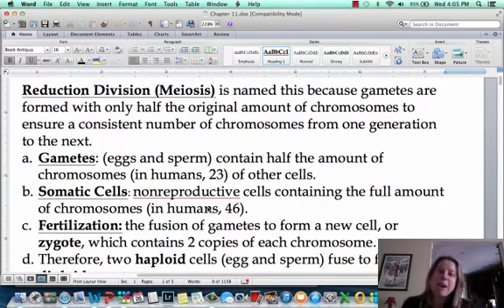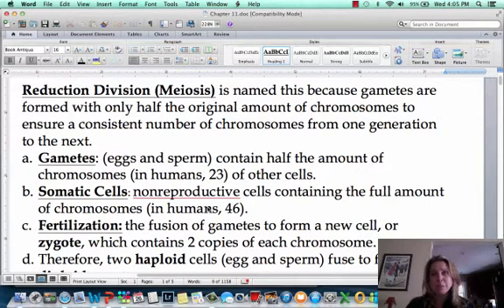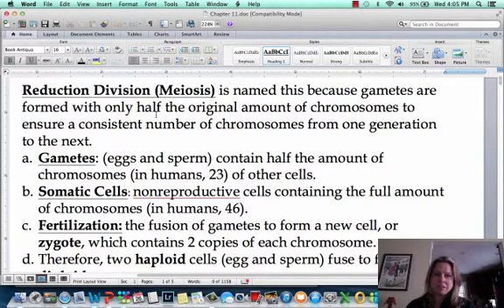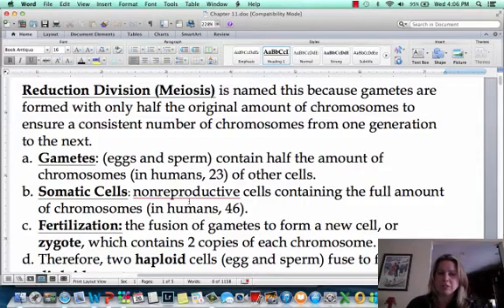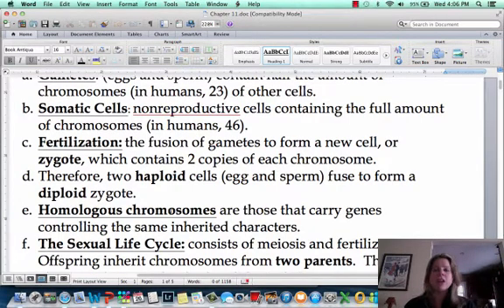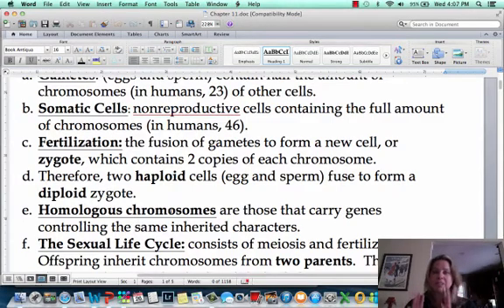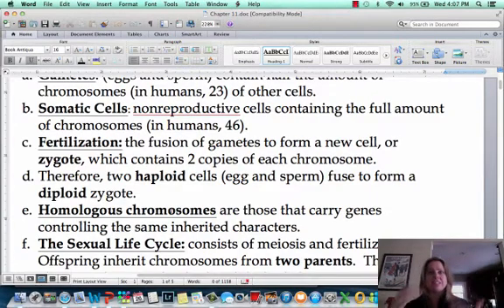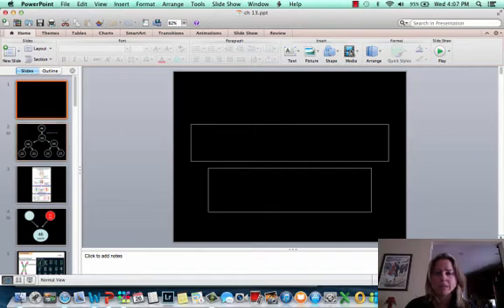Meiosis Part I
meiosis

Table of Contents:

02:54 -
02:54 -
04:20 -
04:21 -